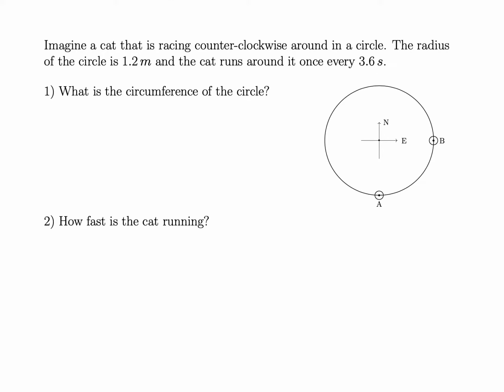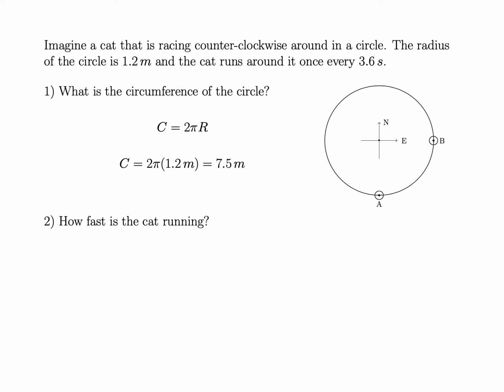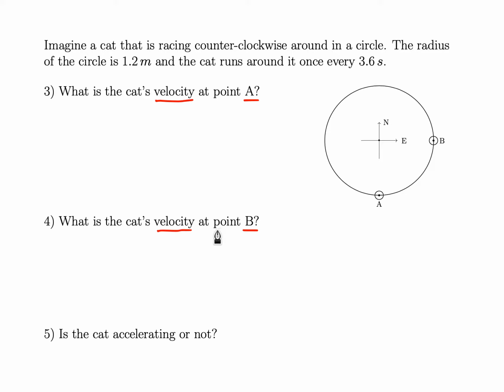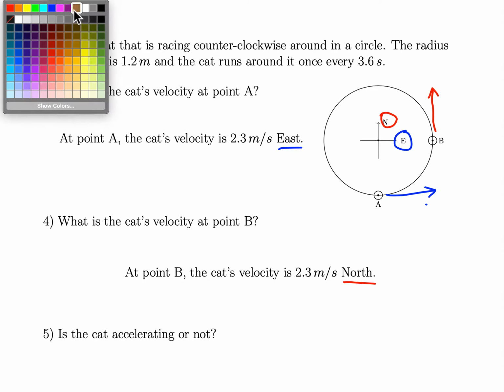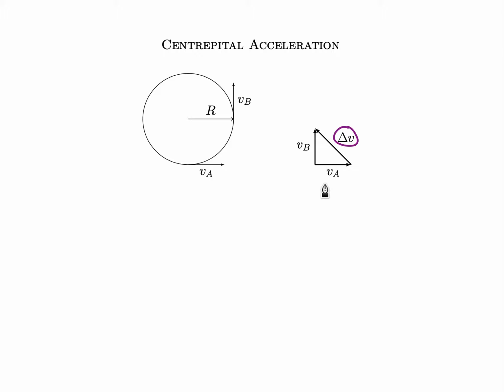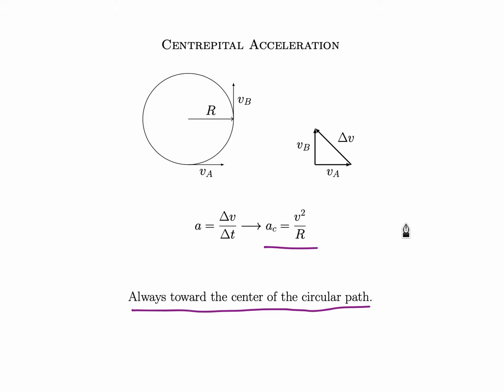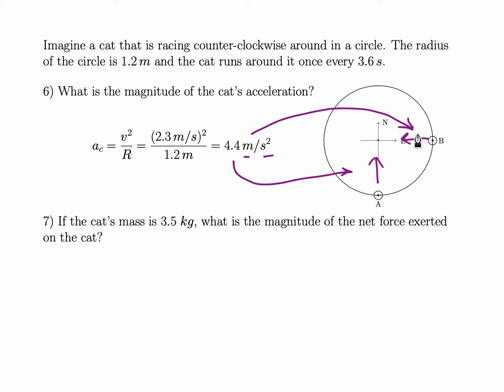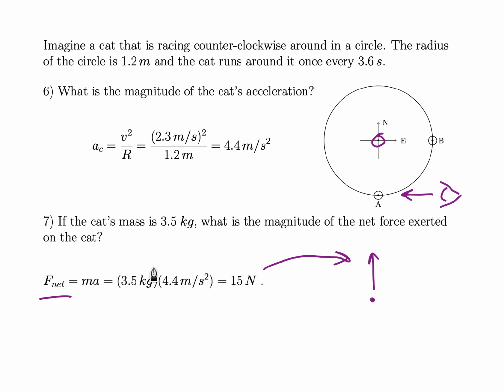Uniform Circular Motion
The speed, velocity, acceleration, and net force exerted on a cat that runs in a circle.